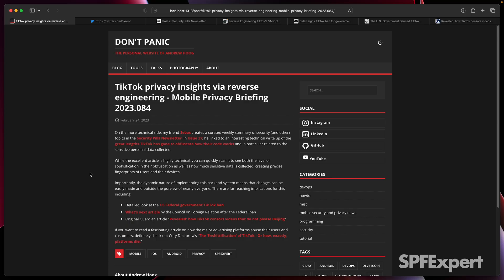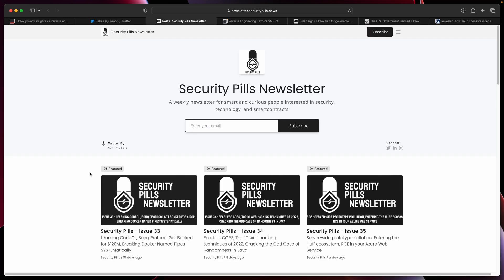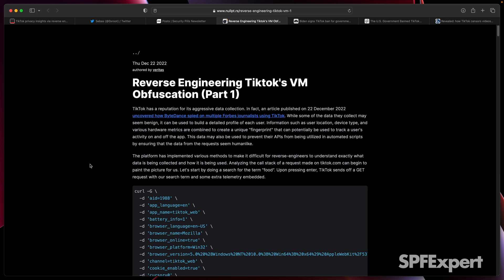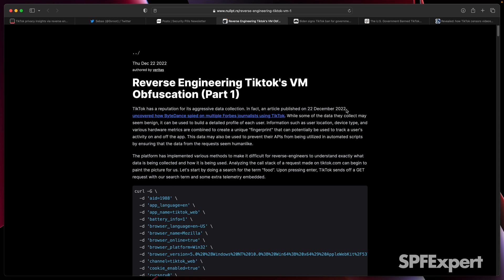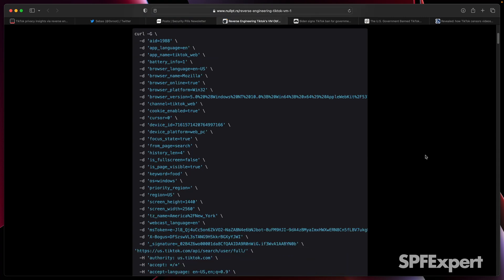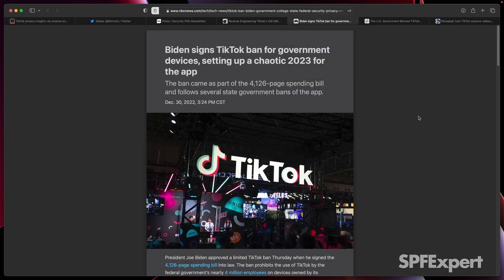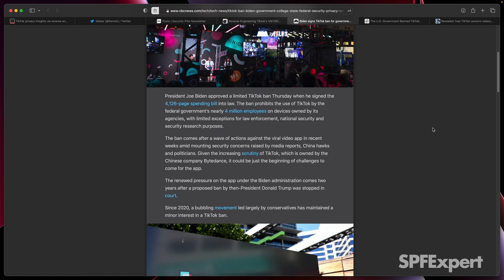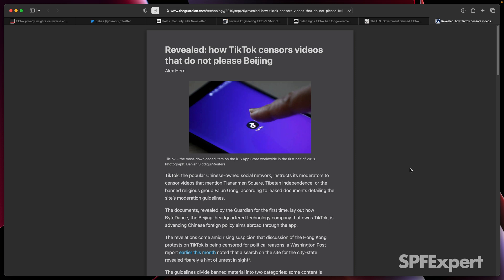TikTok privacy insights via reverse engineering - Mobile Privacy Briefing 2023.084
In this Mobile Privacy Briefing, we'll take a look at TikTok's obfuscation techniques and get a peek into what data is collected when you perform a search. Shout out to Sebas (Security Pills Newsletter) for the find and vertas at nullpt.rs for the excellent re work!

00:00 - Reverse engineering TikTok for privacy analysis
00:12 - Security Pills Weekly Newsletter
00:46 - Data sent and reqeusted for TikTok search
01:01 - US Federal ban on TikTok
01:19 - Article on how TikTok censors videos